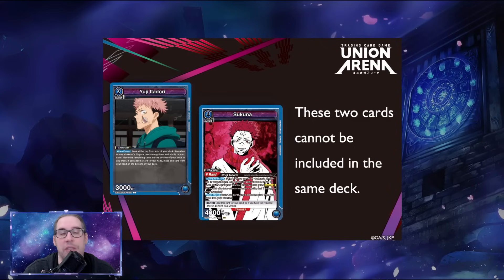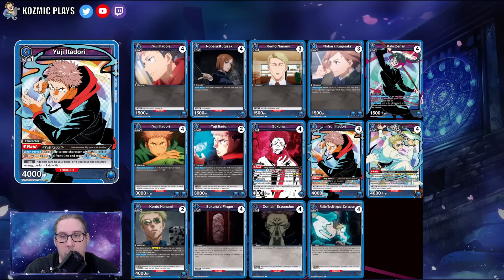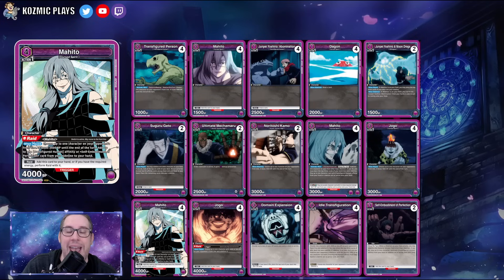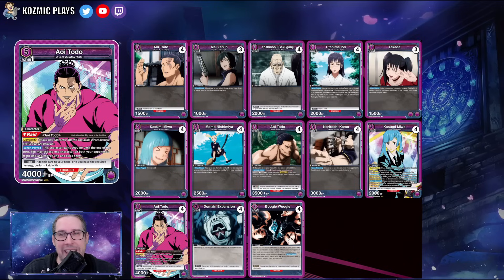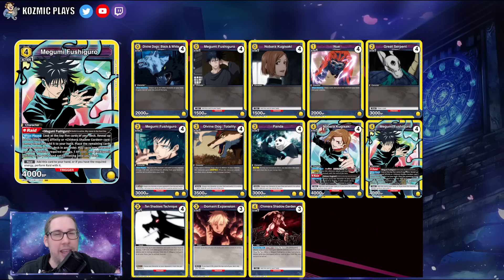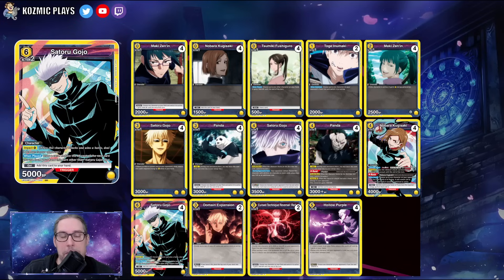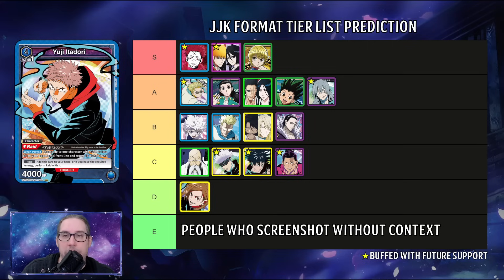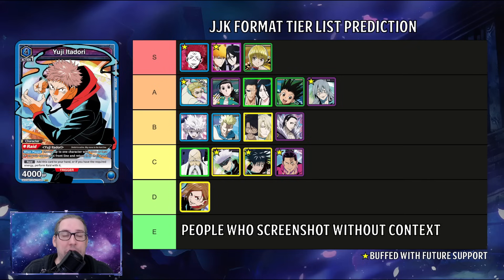Union Arena Jujutsu Kaisen Decks To Start With + Updated Tier List! | North America Meta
Excited for Jujutsu Kaisen in Union Arena but don't know where to start? In this video we cover all seven decks that appear in JJK volume one, what the key cards are, and rank in order in how I think they'll do in this new meta!

~!~ Connect With Union Arena Communities! ~!~

Intro & Choice Restriction - 0:00
Sukuna - 1:48
"I Swear Its A Nanami Deck" - 4:08
Mahito - 7:59
Aoi Todo - 12:11
Megumi - 15:46
Gojo - 19:07
Blue Rush - 22:45
Tier List Predictions - 23:33